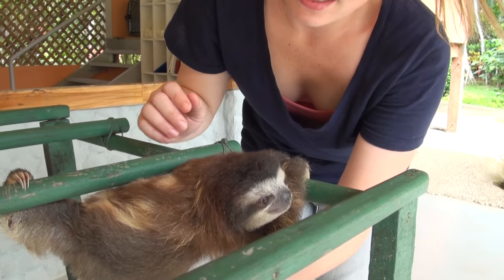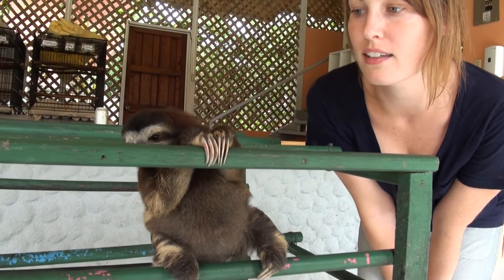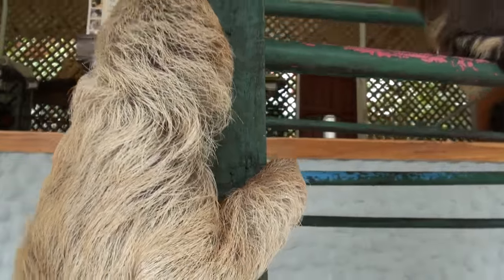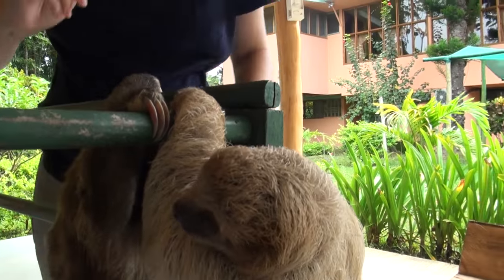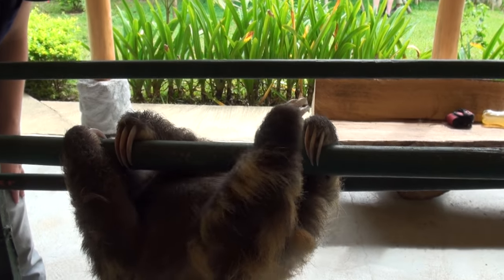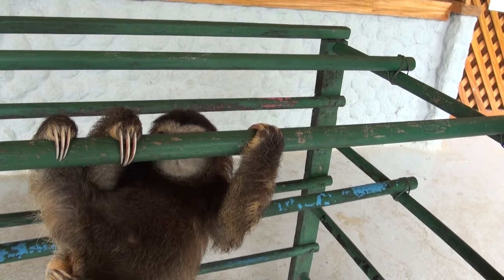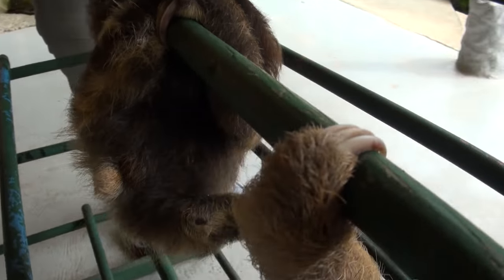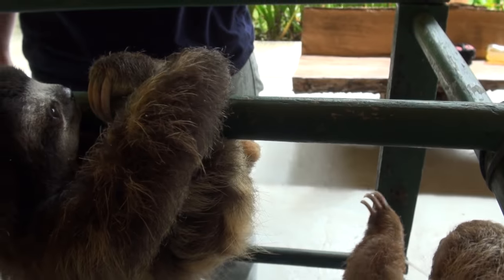Baby Sloth learns to climb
Holly is teaching this tiny baby Sloth how to climb...
Baby, Sloth, Baby Sloth, climbing, Costa Rica, Cute, Adorable.